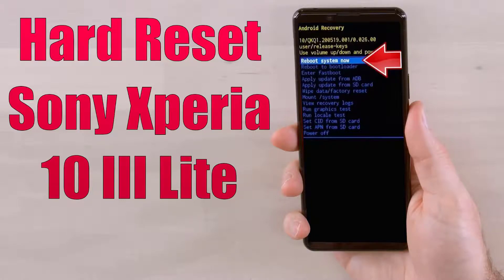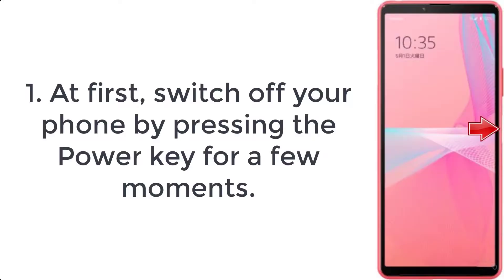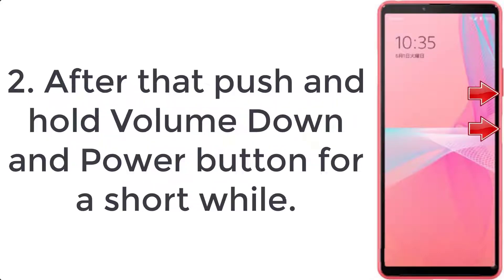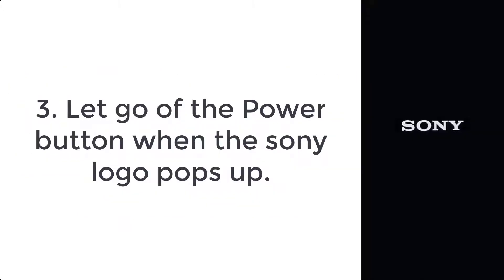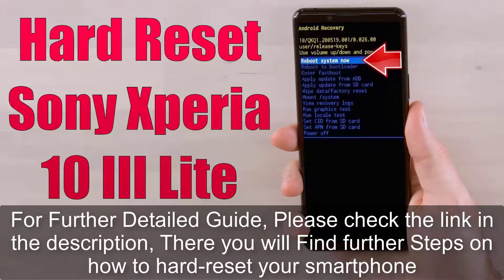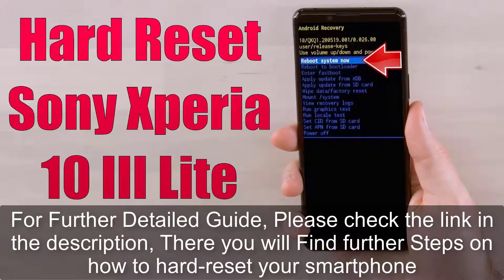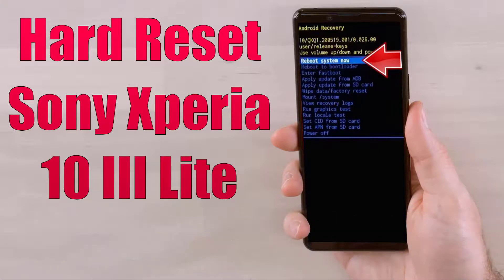Hard Reset Sony Xperia 10 III Lite | Factory Reset Remove Pattern/Lock/Password (How to Guide)